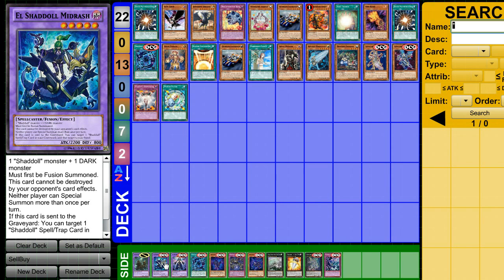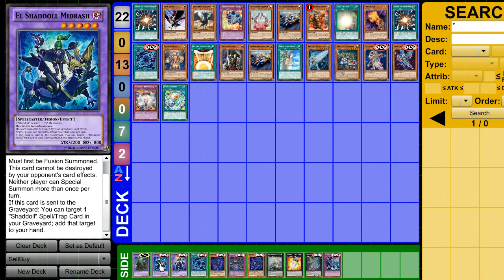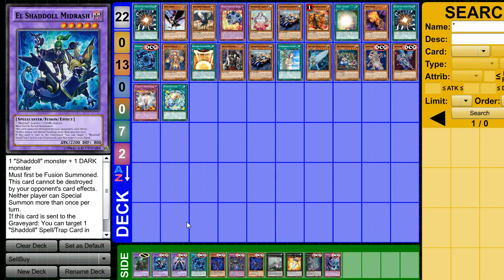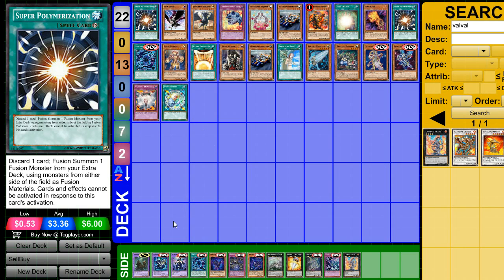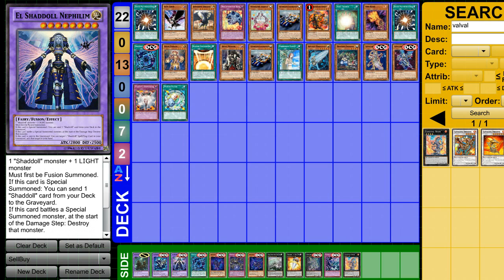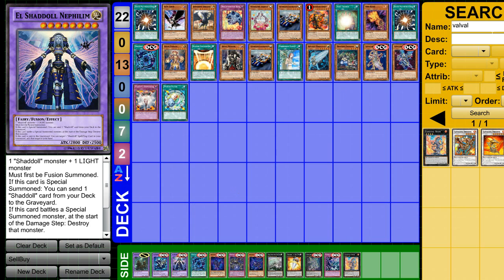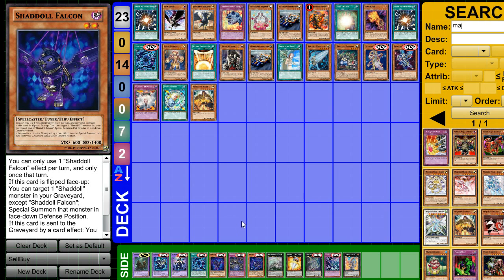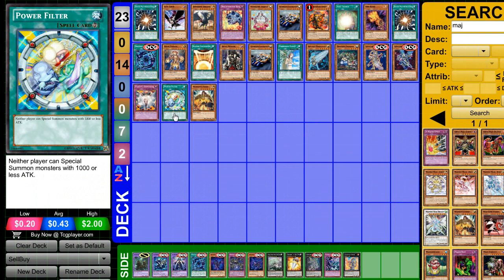Cards To Get Before/Get Rid of Before Ban List/ Duelist Alliance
DeeDee (Azneyeswhitedragon)
USA